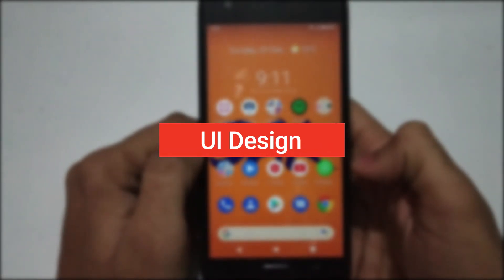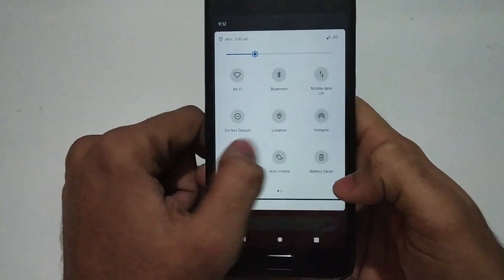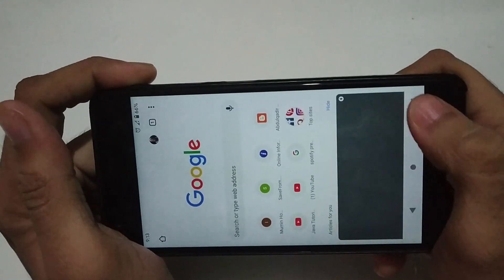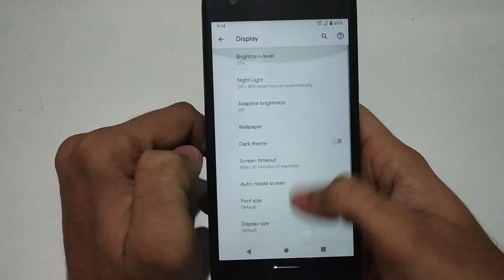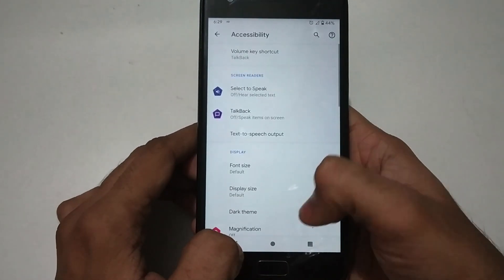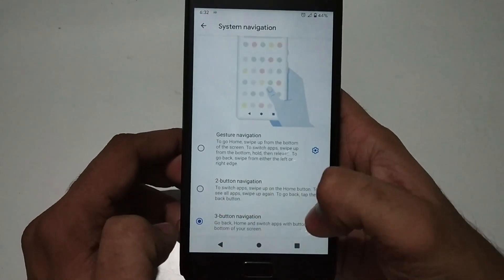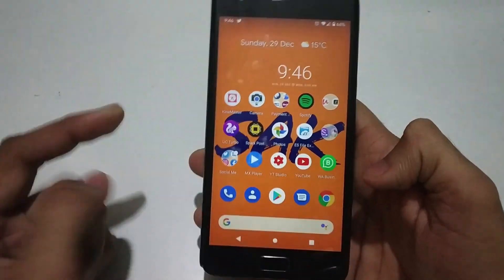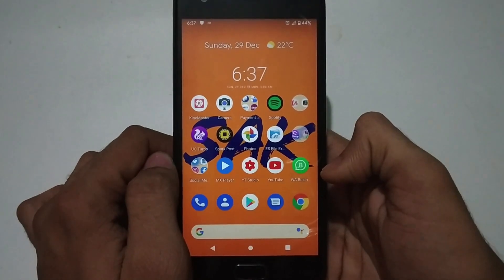Pixel Experience Full Review Based on Android 10 (Feat.Zuk Z2 Plus)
Android 10 has been out for quite some time and flagships are getting instant updates for that but the ones which aren't getting it are budget smartphones and the ones which are getting old with time. So developers have been working on a custom rom based on Android 10 and so today i am going to review Pixel Experience based on Android 10 (Feat. Zuk Z2 Plus)

My written content is going to be based on my youtube videos for better understanding and you can give me suggestion to improve content on it as well. I will always appreciate your effort for going through my content and giving me your valuable feedback.